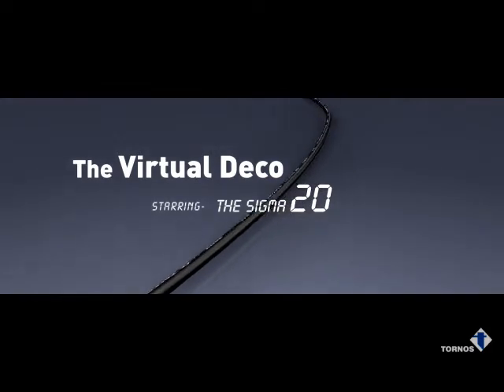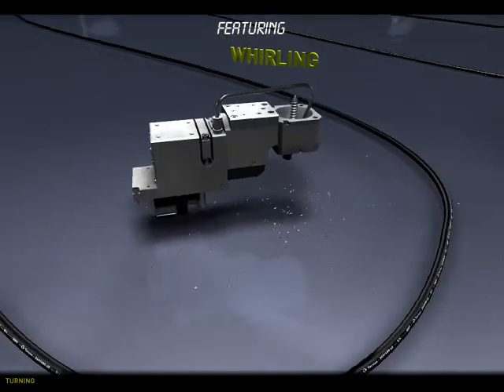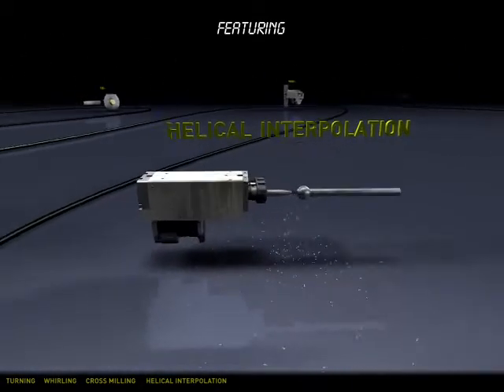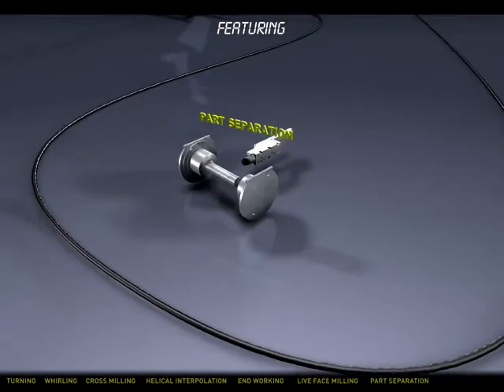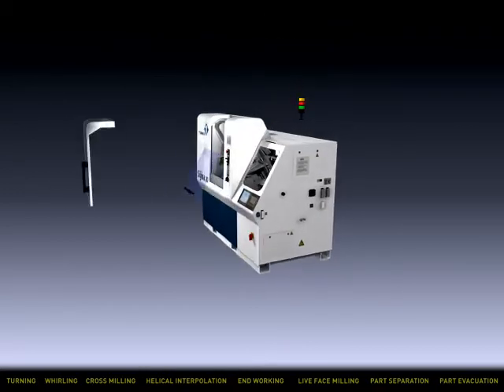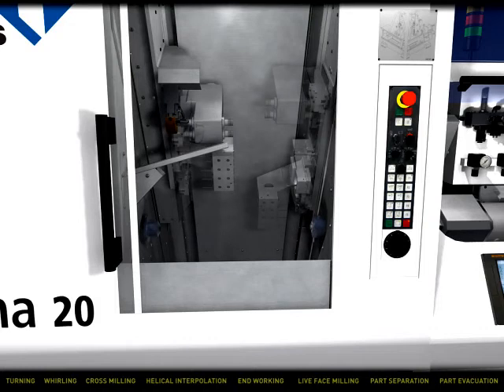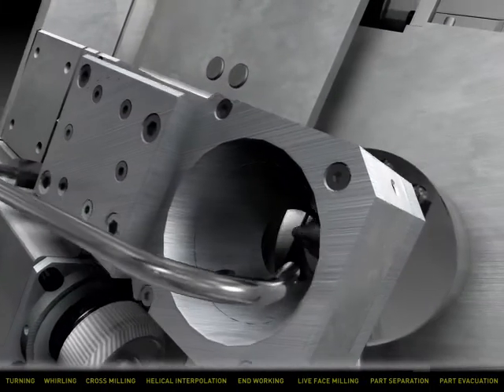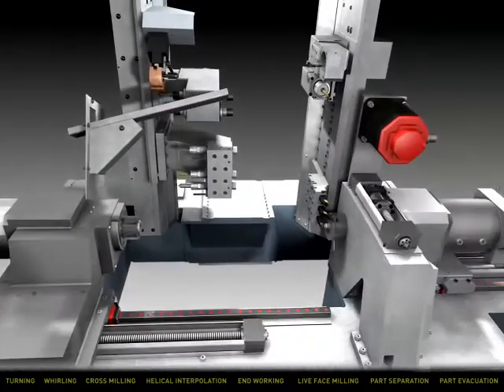Virtual Machine - Deco Sigma 20 - English Language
Tornos 3D virtual machine video demonstrates and explains key features of the Deco Sigma 20 line of Swiss turning machines.